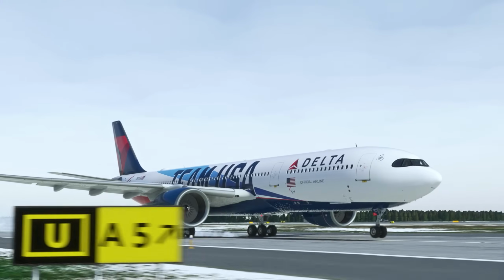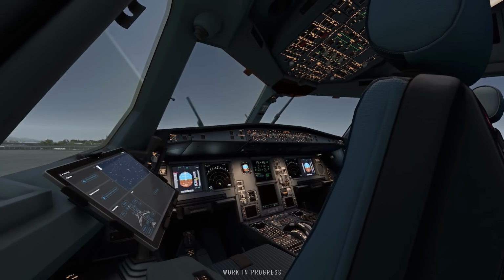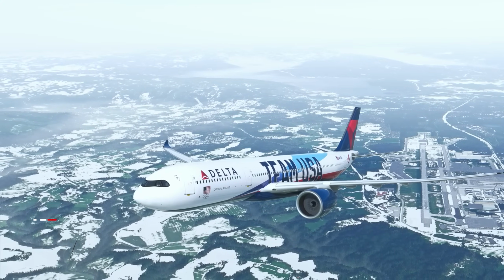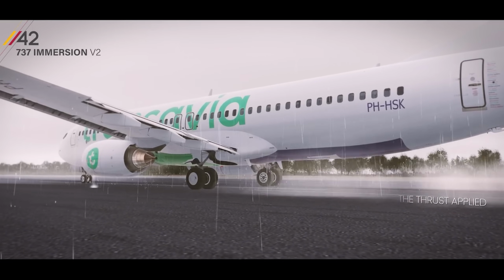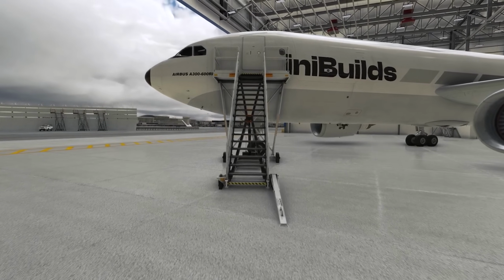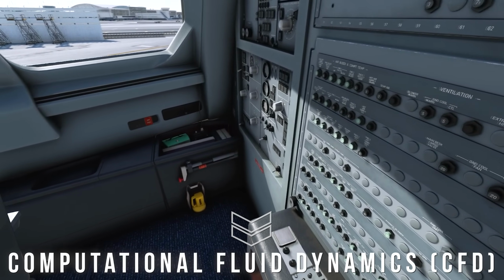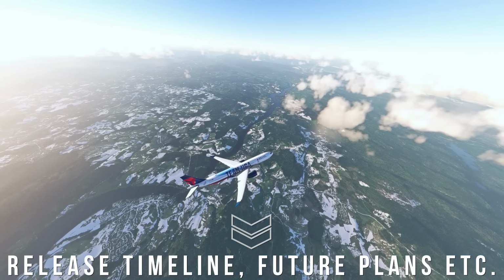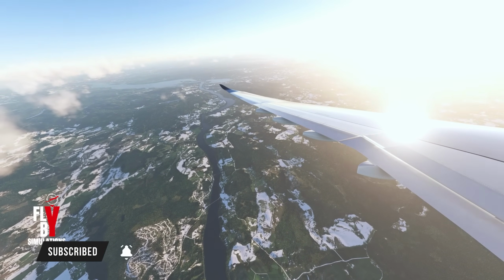AMAZING GAMECHANGER for REALISM in MSFS | iniBuilds AIRBUS AIRLINER | Aerosoft A330 News | MSFS 2020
Parallel 42 have teased a FANTASTIC NEW ADDON for IMMERSION in MSFS, and if it's anything like their previous work for FSX/P3D, we have a lot to be excited for. On top of this, iniBuilds have also provided updates on their Airbus A300-600 RELEASING THIS YEAR for MSFS! Finally, Aerosoft's A330 updates, though relatively small, are still very interesting!

Chapters:
Introduction: 0:00
Aerosoft A330 Updates: 0:58
Parallel 42 Immersion Pack for MSFS: 2:35
New Airbus Airliner Updates by iniBuilds: 4:43
Concluding Remarks: 9:43

Machine Specifications:
Sidestick: Thrustmaster T16000M
Throttle Quadrant: Thrustmaster TWCS Throttle
Rudder Pedals: Logitech G Pro Flight Pedals